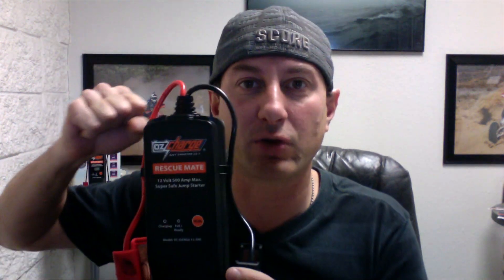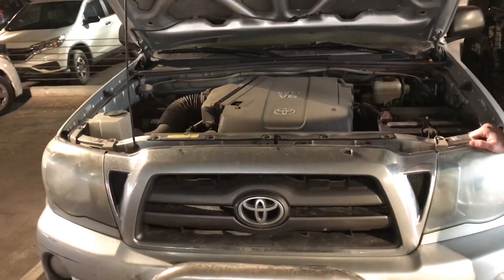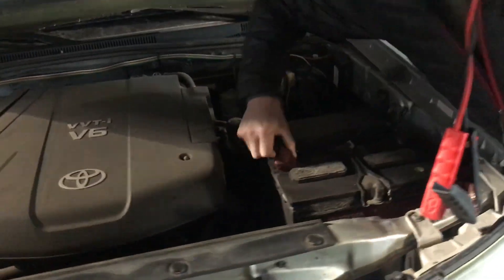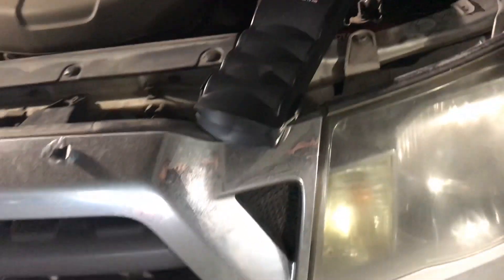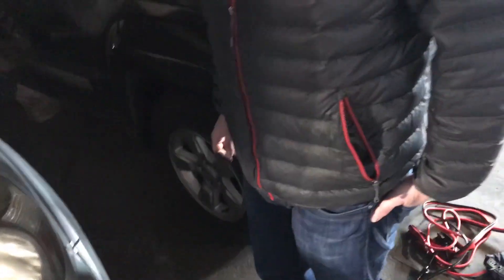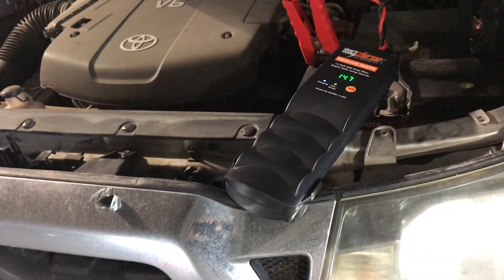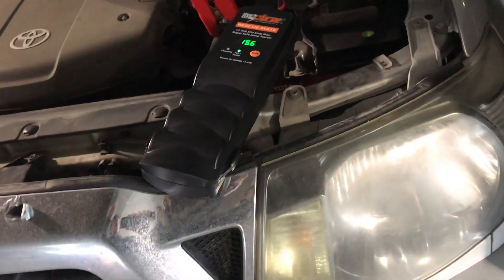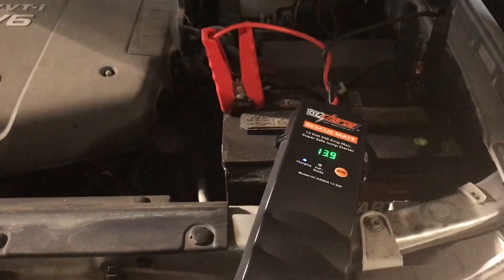OZ Charge Jump Starter Real-Life Test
We do a real-life test of the battery-less OZ Charge Jump Starter!  An AMZING device, that should work but does!  Starts the car with a dead battery using only the remaining power from the dead battery!